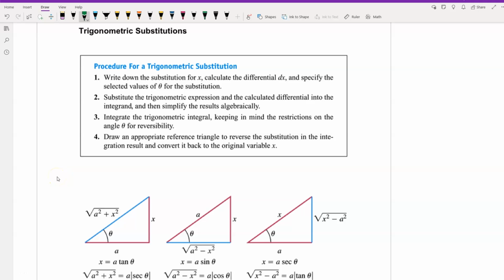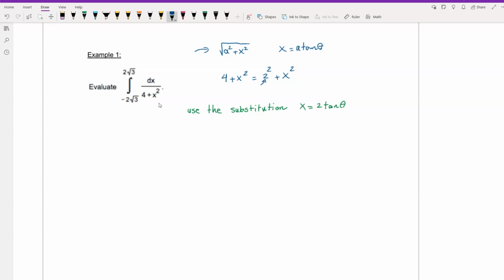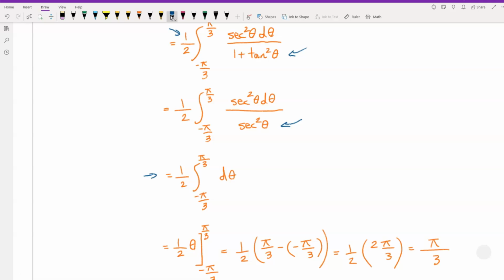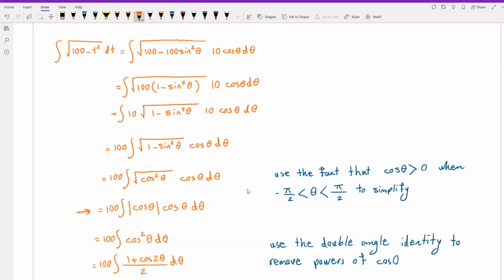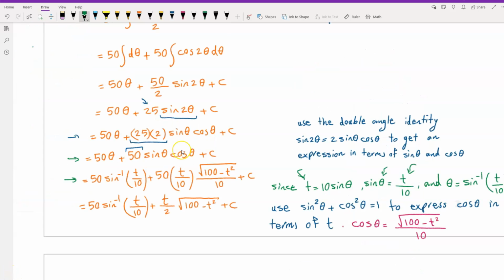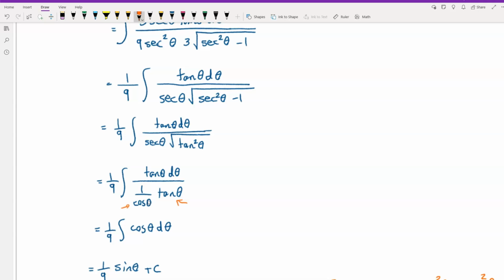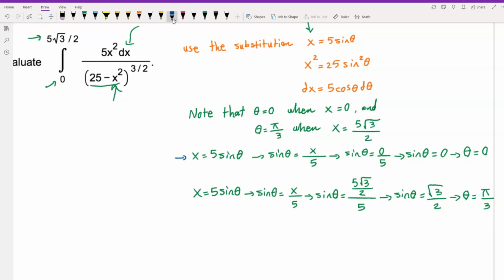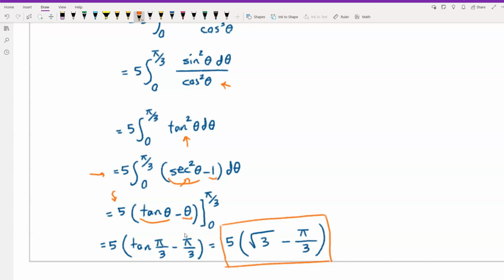Calculus 8.4 – Trigonometric Substitutions